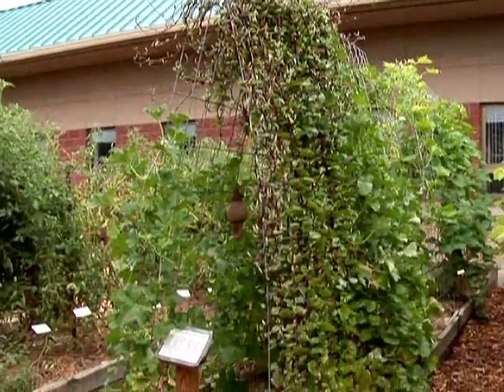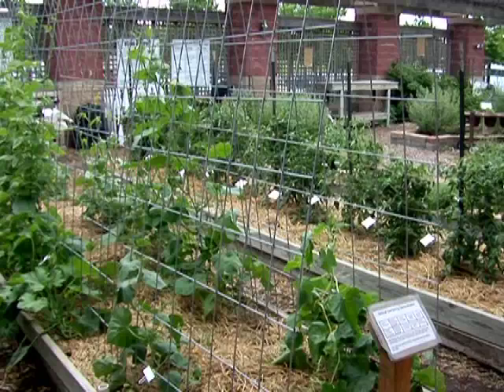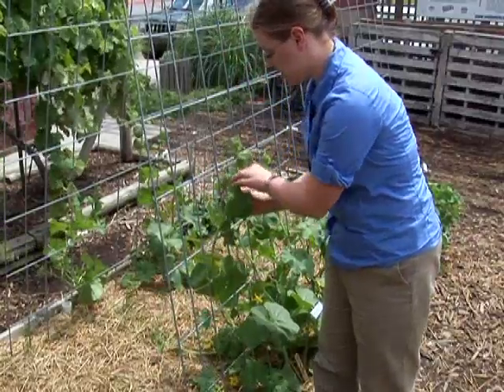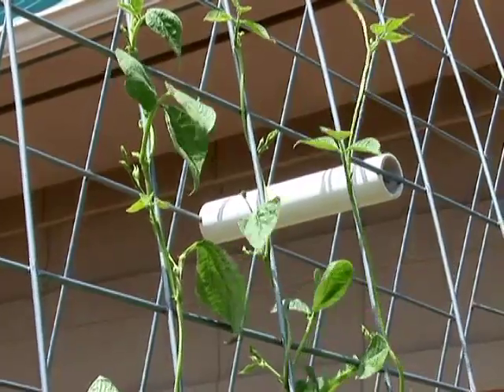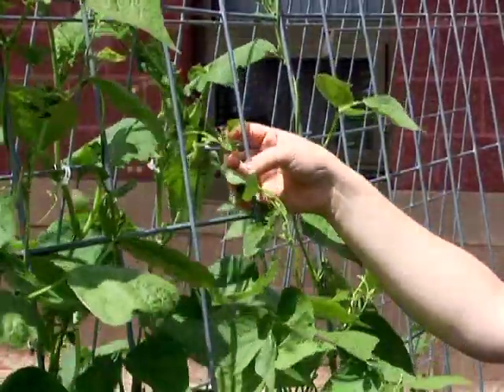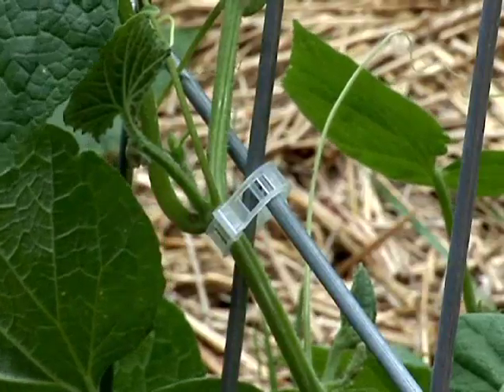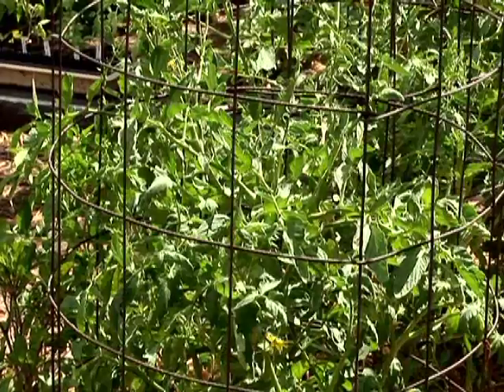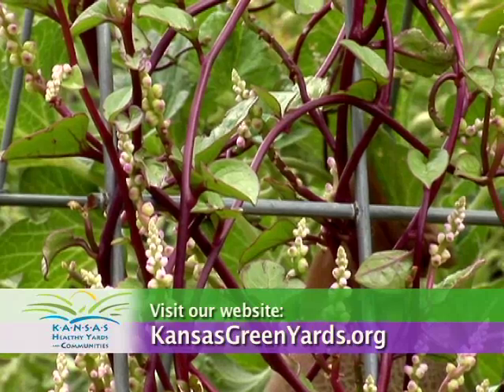Growing Plants Vertically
Keeping vining plants off the ground and growing vertically minimizes diseases, and is a good use of space in a small garden.  This segment shows an easy-to-make vertical frame made from a cattle panel and discusses new uses for tomato cages.  Produced by the Department of Communications at Kansas State University.